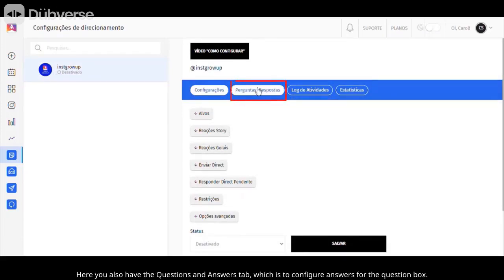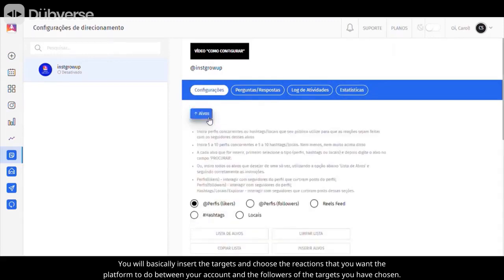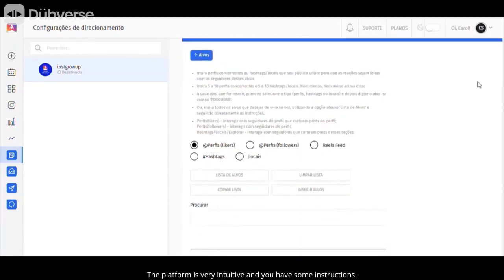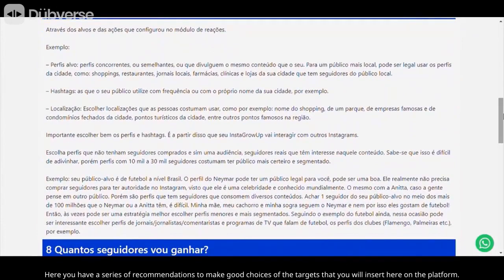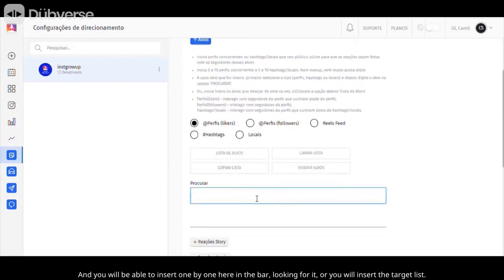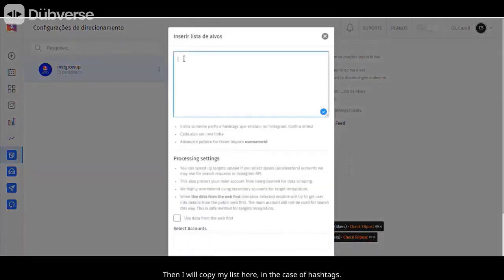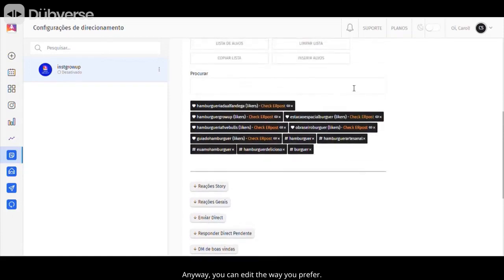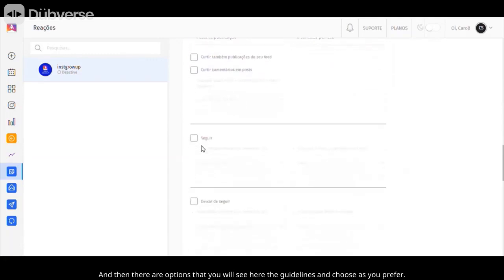InstaGrowUp - How to use the reactions module